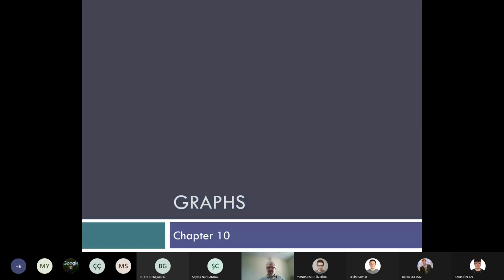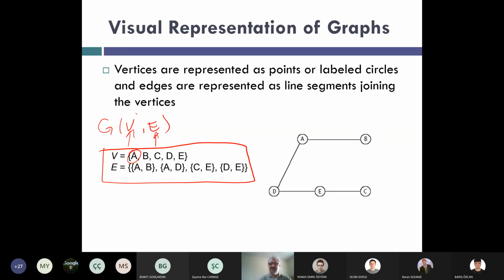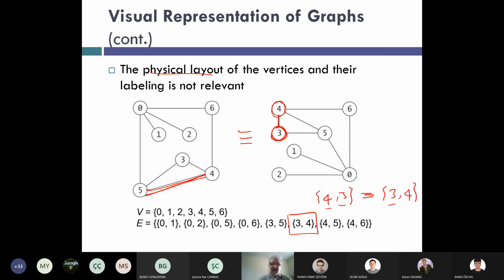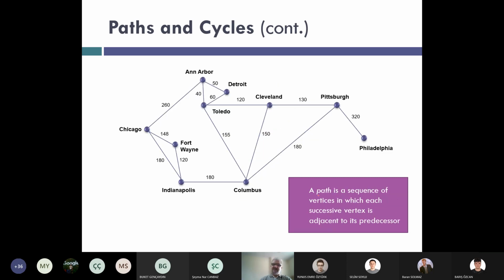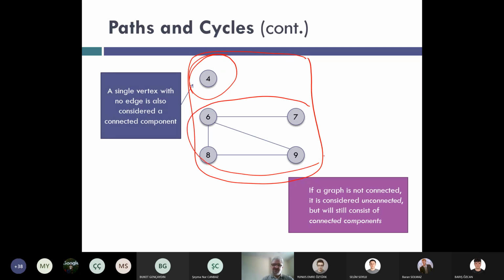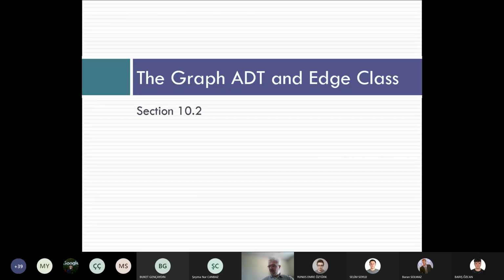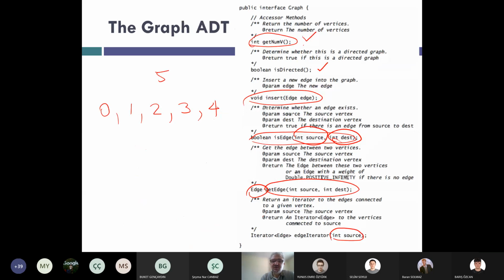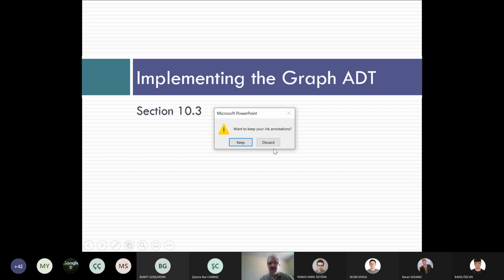CSE222 - 36. Ders 1. Part (27.05.2021)